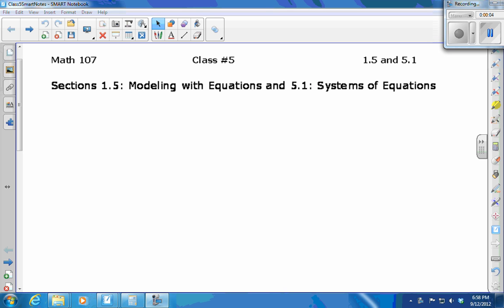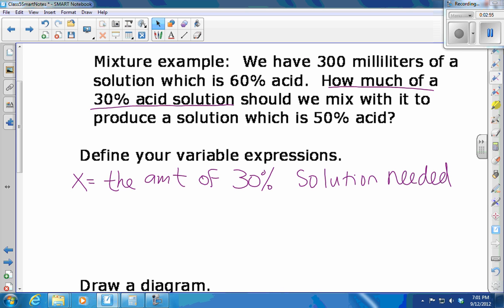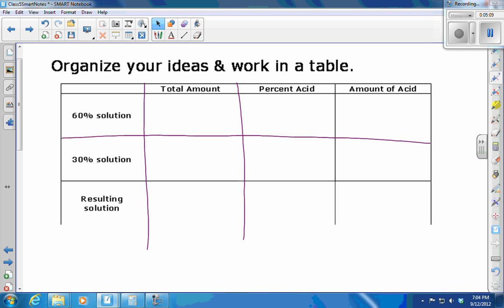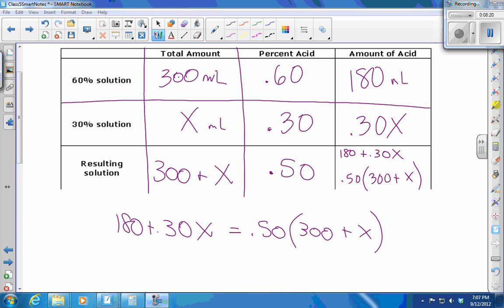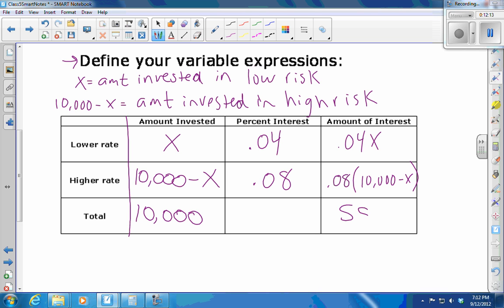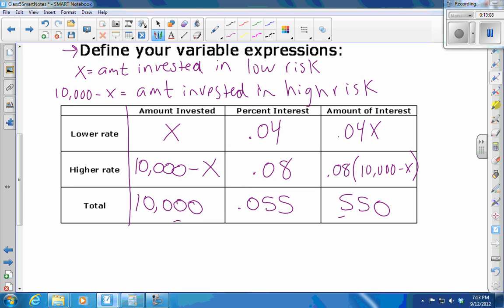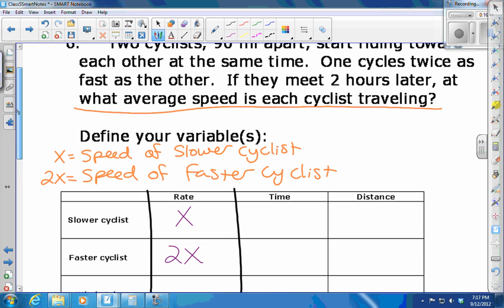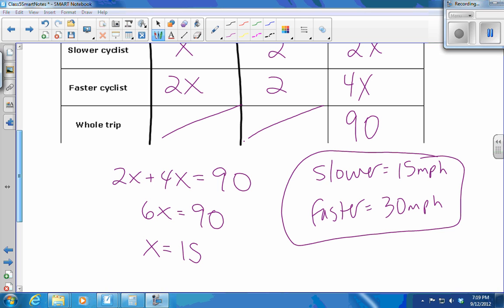MAT 107 1 5 & 5 1 Video Lecture